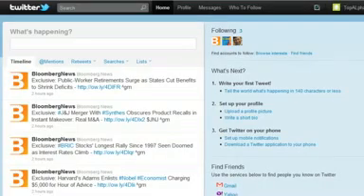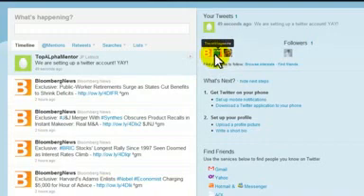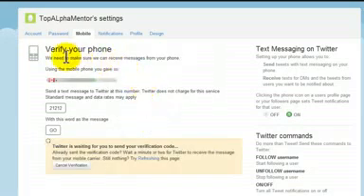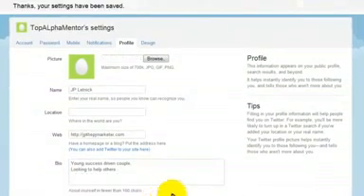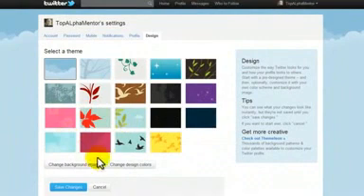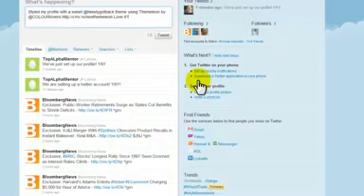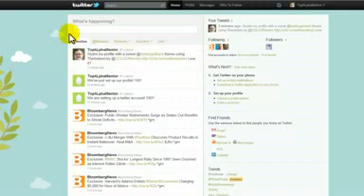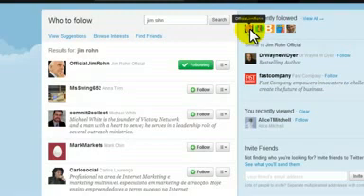How to Create a Twitter account for Beginners - Part 2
How to Create a Twitter account for Beginners - Part 1

Signing up with Twitter

To create an account on the web:

and find the sign up box, or go directly

Enter your full name, phone number, and a password.

Click Sign up for Twitter.
In order to verify your phone number, we will send you an SMS text message with a code. Enter the verification code in the box provided. Learn more about having a phone number associated with your account here.

Once you've clicked Sign up for Twitter, you can select a username (usernames are unique identifiers on Twitter) — type your own or choose one we've suggested. We'll tell you if the username you want is available.

Double-check your name, phone number, password, and username.
Click Create my account.You may be asked to complete a Captcha to let us know that you're human.

Note: if you'd like to sign up with Twitter using an email address, you can do so via the "Use email instead" link at the bottom of the sign up page.

Tips for picking a username:
Your username is the name your followers use when sending @replies, mentions, and direct messages.

It will also form the URL of your Twitter profile page. We'll provide a few available suggestions when you sign up, but feel free to choose your own.

Please note: You can change your username in your account settings at any time, as long as the new username is not already in use.

Usernames must be fewer than 15 characters in length and cannot contain "admin" or "Twitter", in order to avoid brand confusion.

We use the email you enter to confirm your new Twitter account. Check your inbox for a confirmation email to make sure you signed up for your account correctly.

First steps after you've created your account:
After signing up, follow a handful of accounts to create a customized stream of information on your home timeline.

Following means you'll get that user's Tweets on your Twitter home timeline. You can unfollow anyone at any time. Find out how to follow news sources, friends, and more in our Finding people on Twitter article.

Really cool stuff...

'10-Minute Per Day Instagram Blueprint' to Add 150+ Leads Per Month to Your Business... for FREE!"

FaceBook Prodigy Finally Exposes How ANYONE Can Get .25 Cent Leads via FB's Mobile Ads Platform.

FINALLY Add Audience Pixels to YOUR Websites Today, and Legally Follow Your Prospects All Over the Internet Until they BUY YOUR STUFF!

BUILD A 6-FIGURE RESIDUAL INCOME IN YOUR MLM
The 17 Irrefutable Laws to Build a 6-Figure Residual Income in YOUR Company, and Set Your Family Financially Free.

23-PAGE PERISCOPE PDF + VIDEO DEMO
INSTANT ACCESS to a sizzling, red-hot, step-by-step PDF to help you GET 5+ FRESH LEADS PER SCOPE   with the brand new twitter app sensation... PERISCOPE!